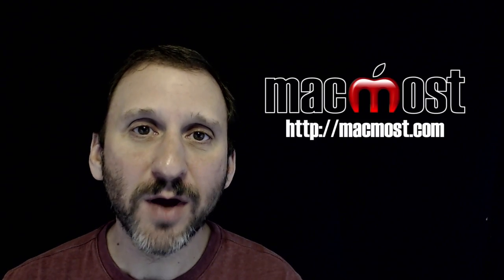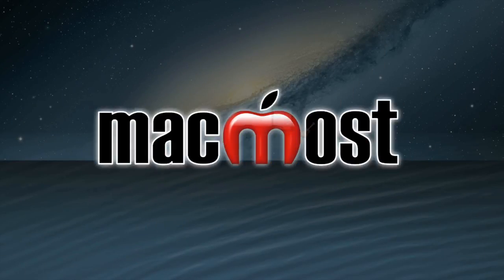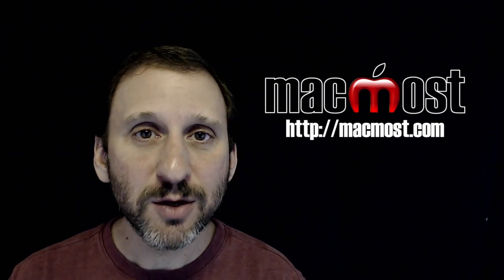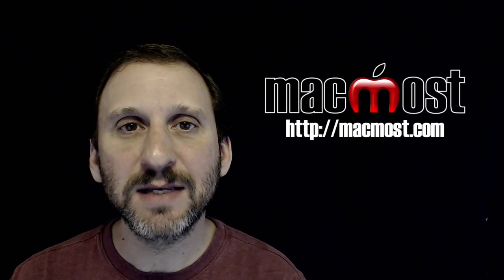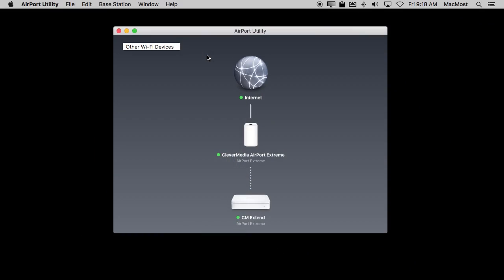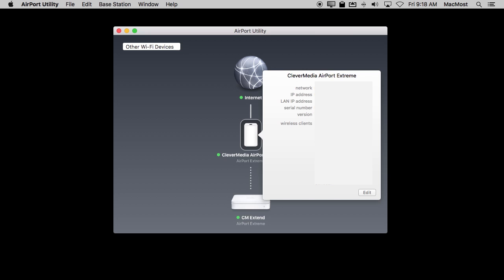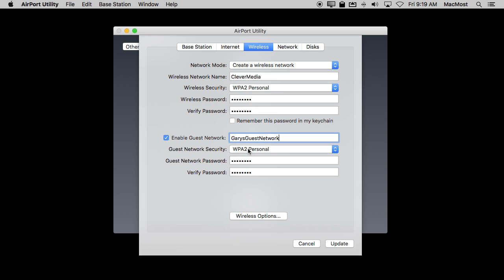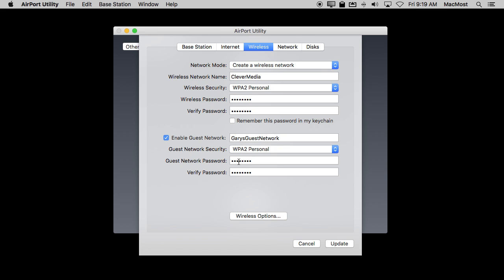Setting Up a Guest Wi-fi Network (#1208)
You can easily set up a guest wi-fi network with an Apple base station. Using a guest network allows you to share you connection with guests to your house without endangering your main network with all of your devices. It appears as it you have two separate wi-fi base stations instead of one. You can change the guest network password frequently without needing to re-enter the password for your own devices that are connected to your main network.